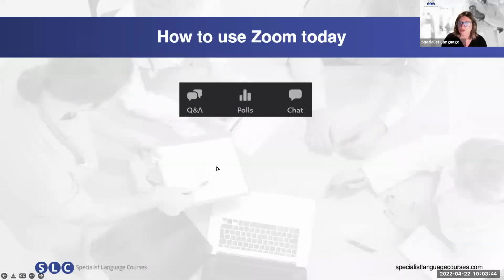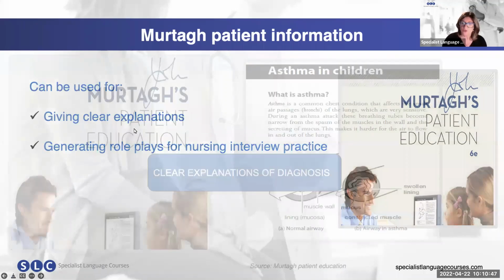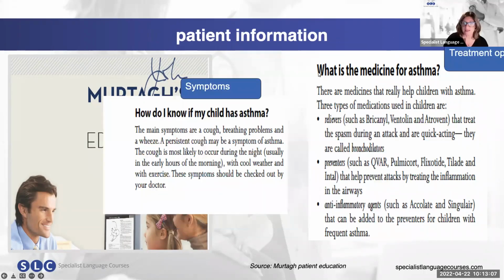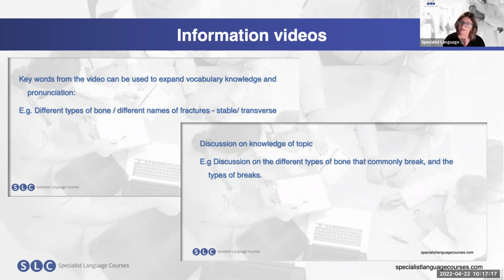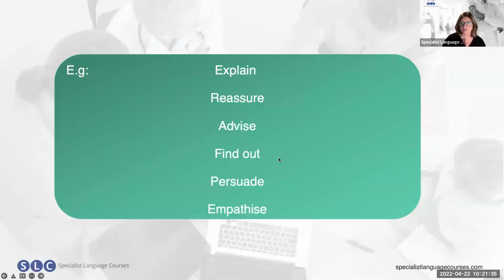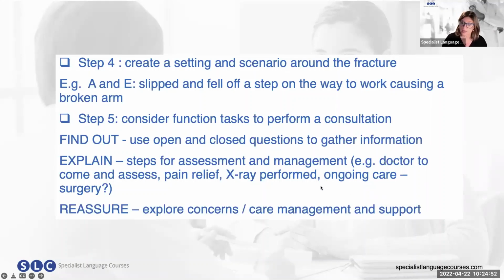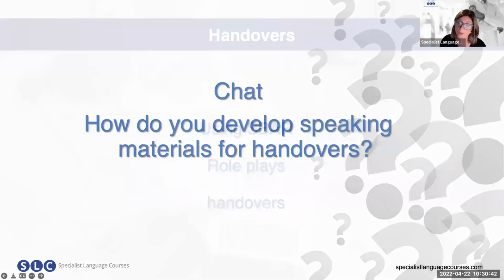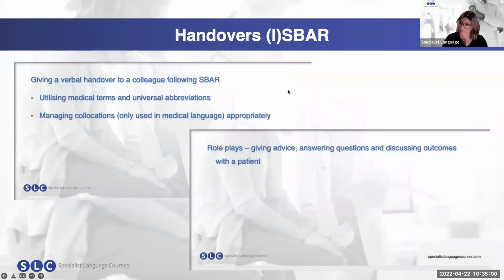Developing Speaking Materials for Nursing English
In this webinar, Alexia Sporidis, Nursing English expert, discusses developing materials you can use to develop the communication skills of your nursing and OET Nursing students.

Want more webinars like this? Unlock Ealthy benefits and enjoy:

✅ Free access to our growing bank of resources, including downloadable lesson plans, worksheets, videos and articles
✅ Discounted entry to the biannual English for Healthcare Conference
✅ Free annual subscription to the Communication & Medicine journal (worth €90)
✅ Discounts on books, online materials and professional development courses for English for Healthcare teachers
✅ Free access to information and resources on the international OET English for Healthcare test
✅ Free access to recordings of all EALTHY webinars given by writers, teachers and academics